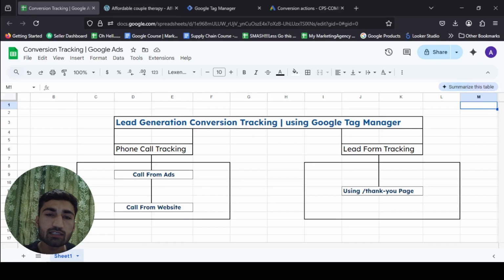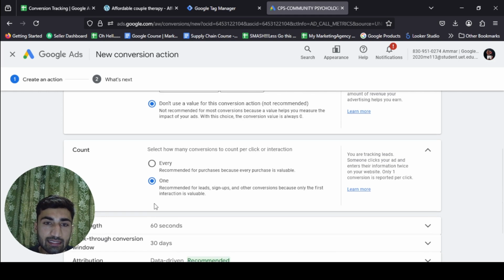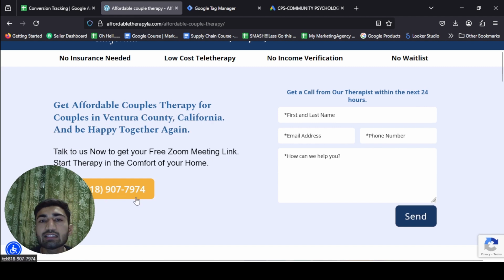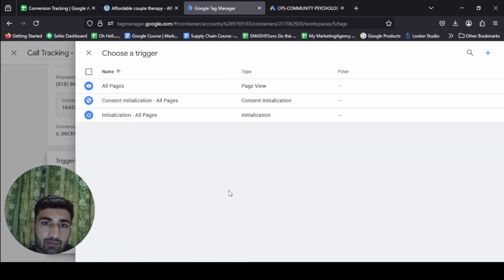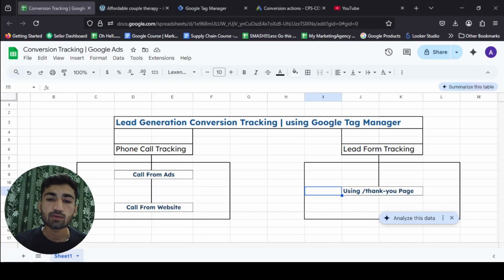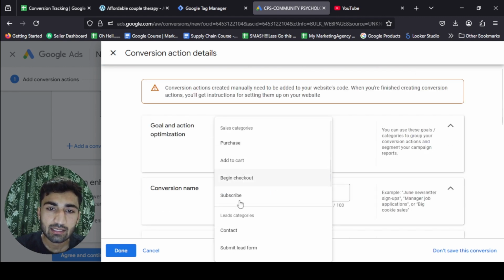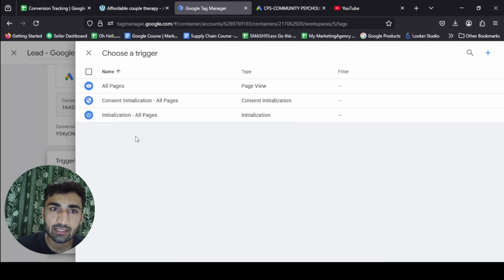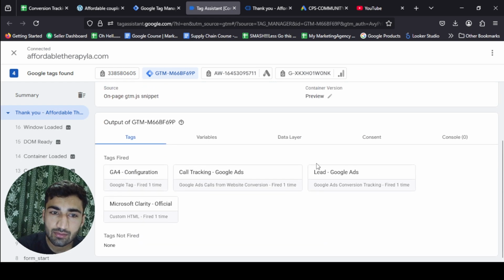How to SETUP Google Ads Conversion Tracking for Lead Form Submission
Ammar shares how to set up Google Ads conversion tracking for lead forms and calls.

QUESTION - Have a question about Google Ads or Landing Pages? Drop it in the comments!

⏰ Timecodes ⏰
00:00 Introduction to Conversion Tracking
01:40 How to Set Up Phone Call Tracking
09:30 How to track lead form in Google Ads
14:10 Test Conversion Actions

About:
In this Video, Ammar explains how to use Google Tag Manager to set up conversions for phone calls and lead forms in Google Ads.